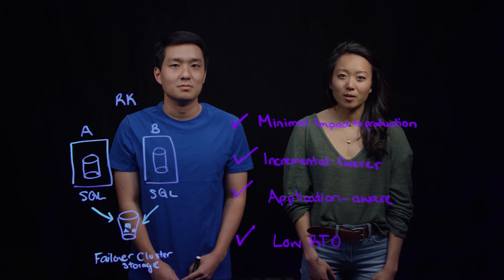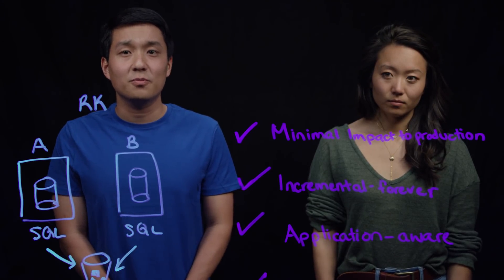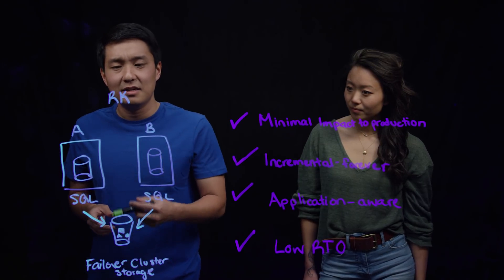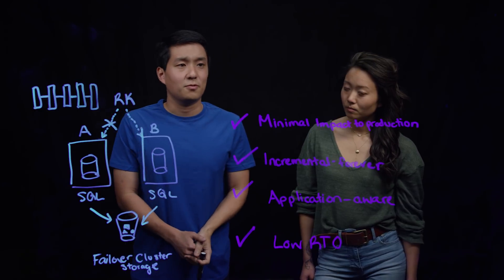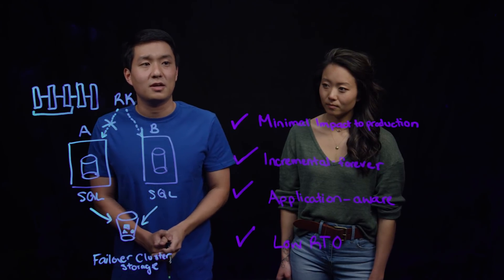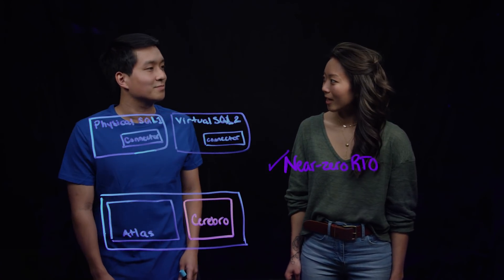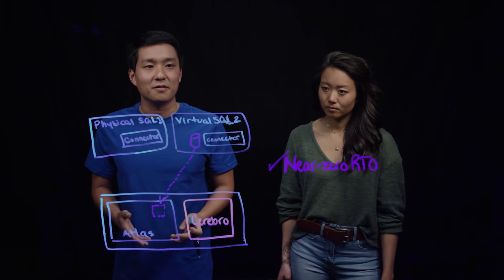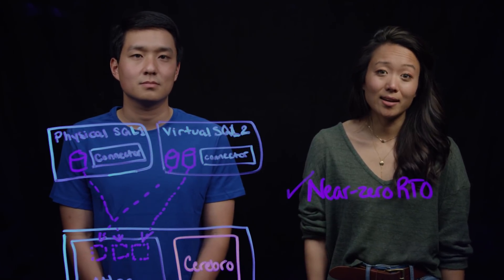Building Enterprise Ready SQL Data Management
Chris Wong, Software Engineer, and Maxine Lim, Product Manager, explain how Rubrik built a SQL Server solution for large-scale environments with all the architectural and operational simplicity of the Rubrik platform. They walk through how Rubrik delivers full application awareness in high availability deployments and pioneers SQL Live Mount for fast object-level recovery.